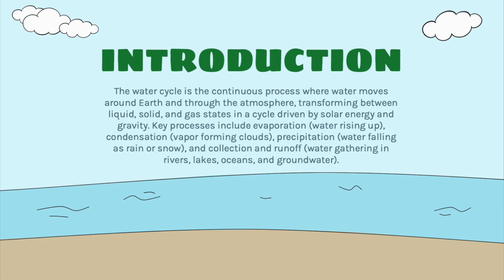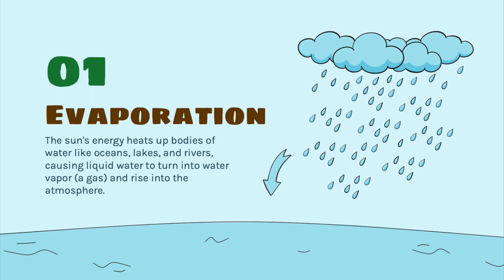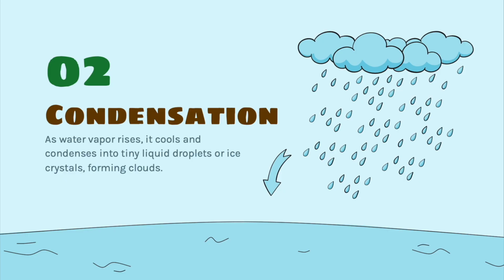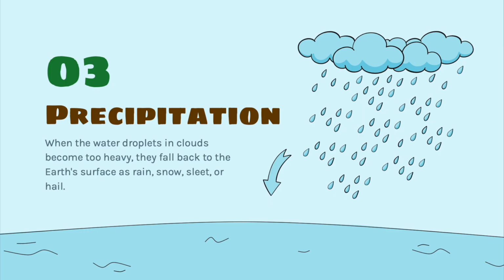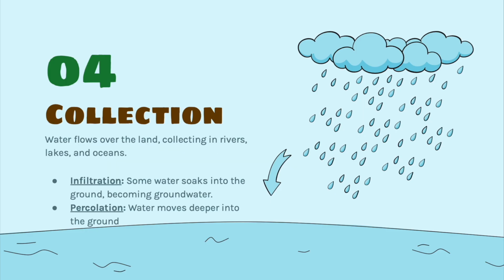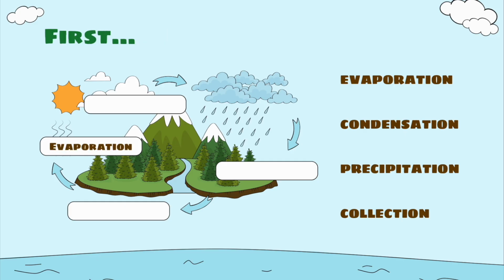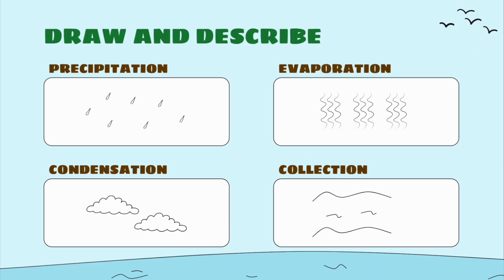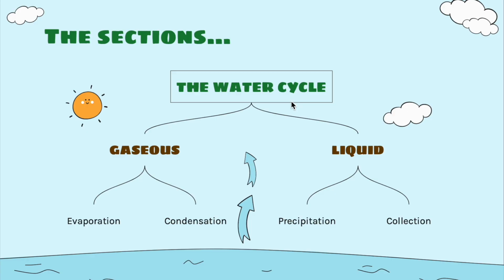Water Cycle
🌊💧 THE WATER CYCLE EXPLAINED 🌦️ | Study Haul 💧🌊
Welcome back to Study Haul — your favorite stop for making learning FUN and EASY! 🎓✨
In today’s video, we're diving deep into the amazing journey of water – from clouds to oceans, puddles to plants, and back again! 🌧️💦 Whether you're a student cramming for a science test, a curious learner, or just love the smell of rain ☔️, this is the video for YOU!
🔄 We break down the Water Cycle step-by-step:
1️⃣ Evaporation – Bye-bye water, hello vapor! ☀️🌊
2️⃣ Condensation – When gas gets clingy… 💨➡️☁️
3️⃣ Precipitation – It's raining, it's pouring, and it’s SCIENCE! 🌧️🌈
4️⃣ Collection – Where does it all go? Find out here! 🏞️🌍
🧠 Learn cool facts, visual tricks, and memory hacks to understand and remember the water cycle like never before!
We promise no boring lectures – just animated fun, easy examples, and a little bit of science magic. 🪄🔬
✨ Don’t forget to:
💬 Comment your favorite part of the water cycle
📚 Because at Study Haul, we make learning feel like a breeze! 💨💙
✅ TAGS & HASHTAGS